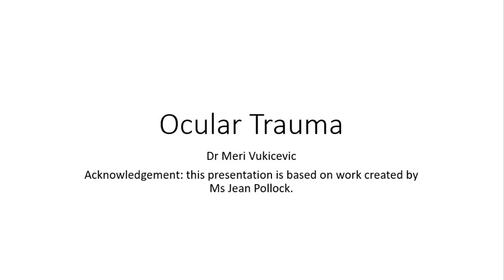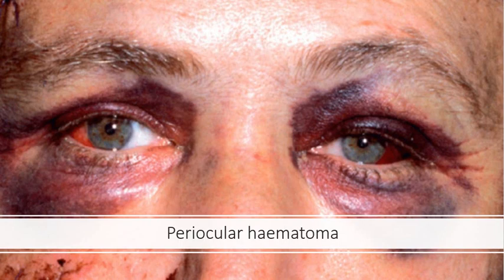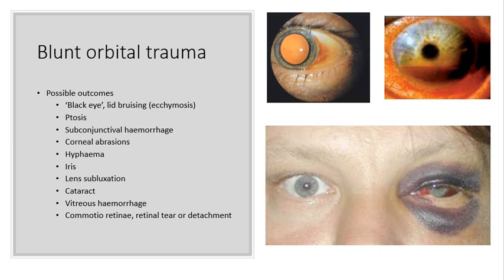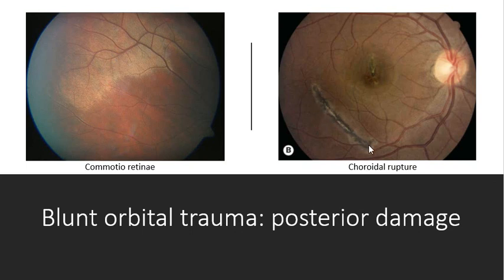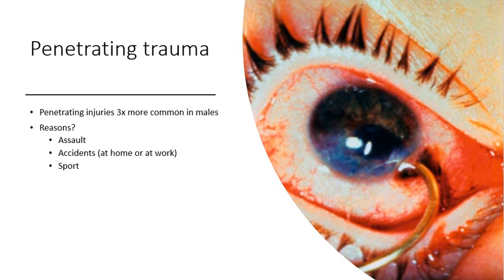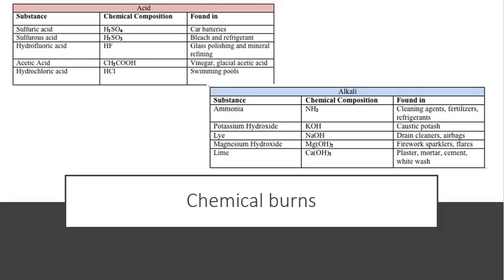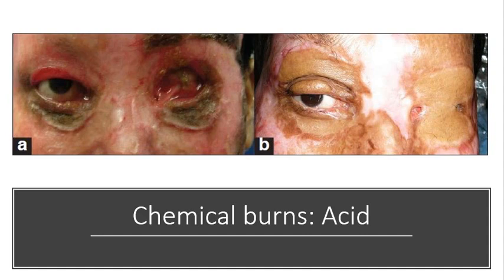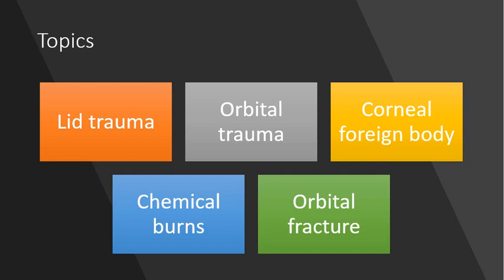Ocular trauma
28 mins